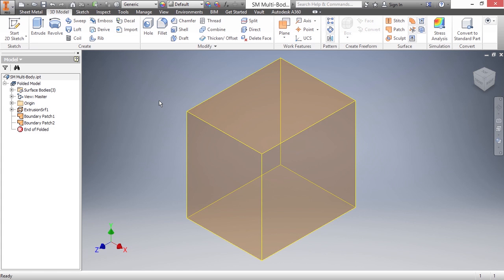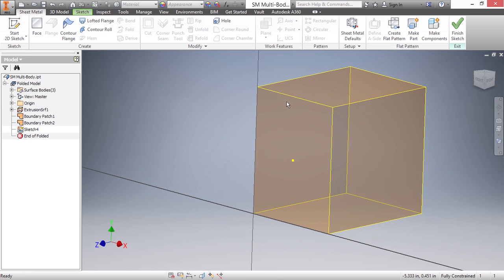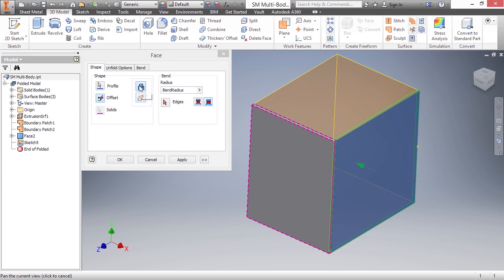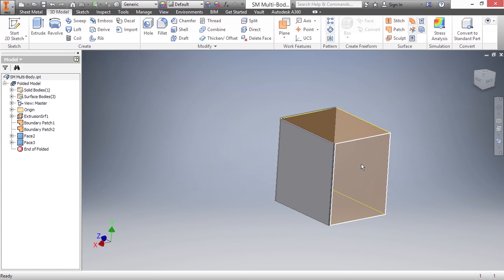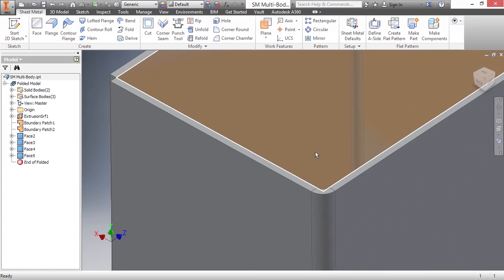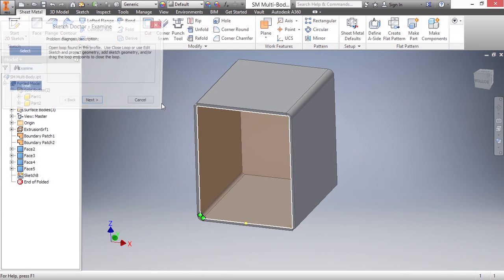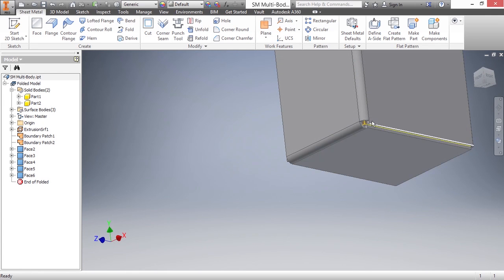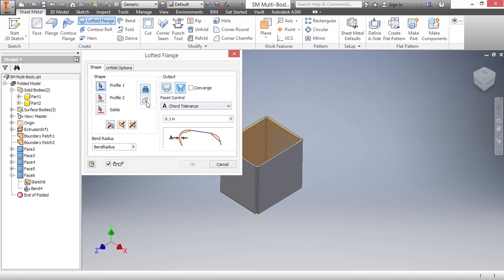Vi deo cách thiết kế kim loại tấm Inventor 5 (sheet metal)